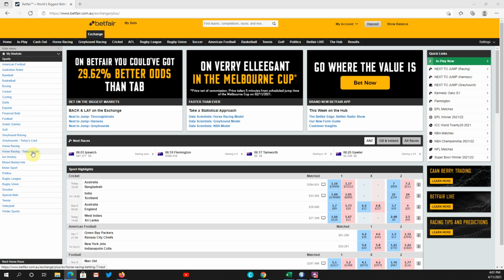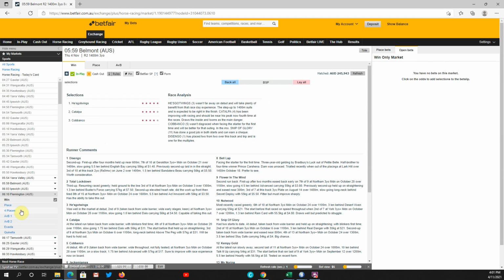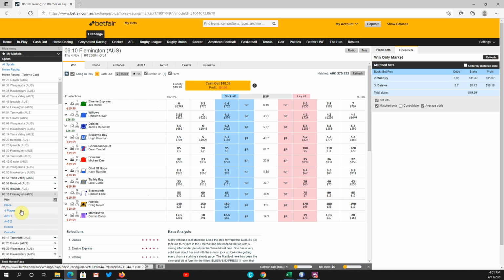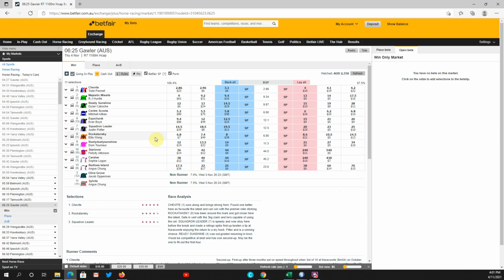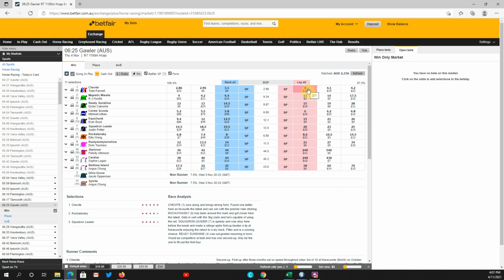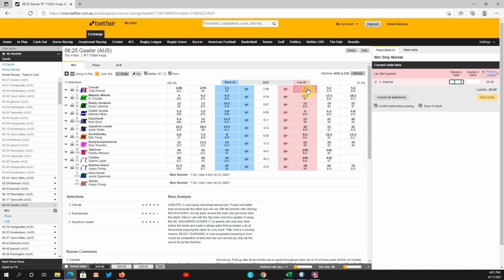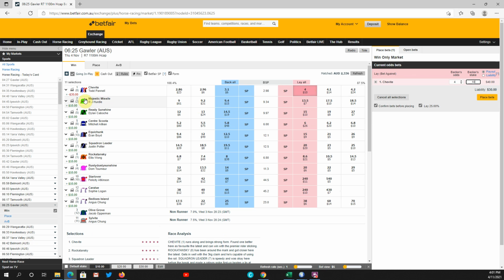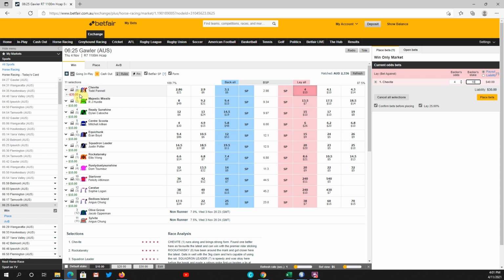What is a LEVEL LAY bet? | Lay Betting Explained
When you 'LAY' a horse on Betfair you are betting that it WILL NOT WIN the race. Here's what it looks like if you are betting to LEVEL STAKES.